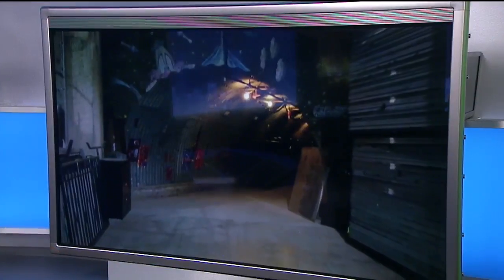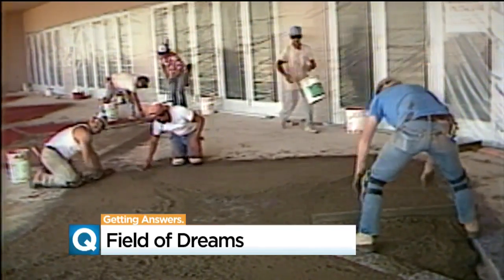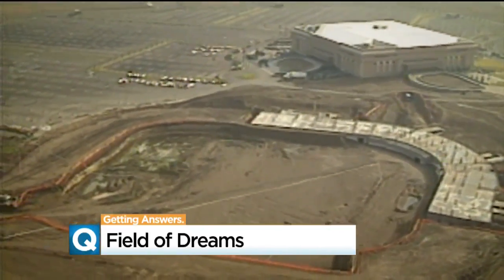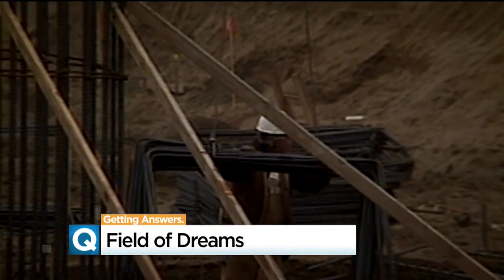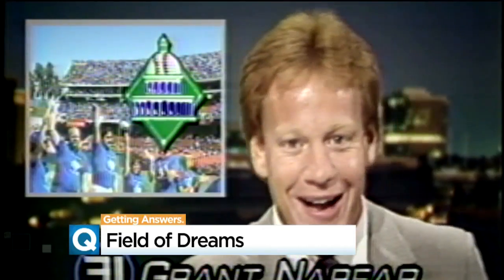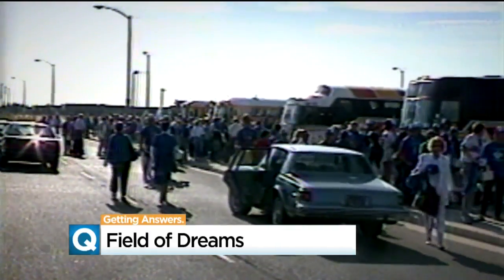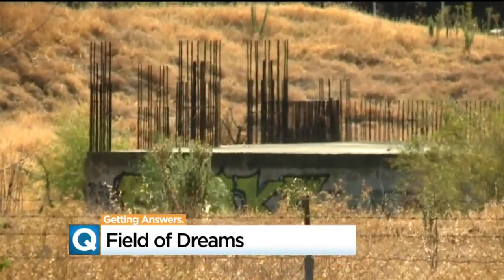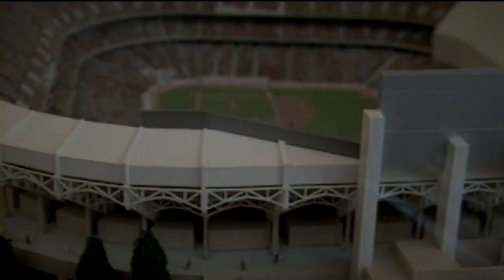Field Of Dashed Dreams: How Sacramento Tried To Lure The Raiders And Athletics To Town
Long before the Sacramento River Cats were a hit, developers swung for the fences where jackrabbits now roam on an expansive lot north of Sleep Train Arena.